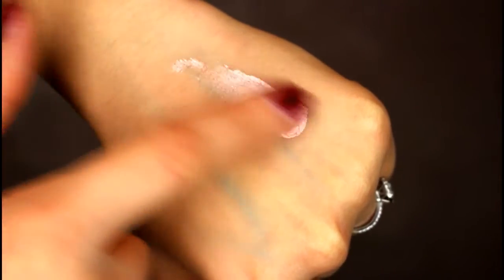February Favorites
♡ My Message to You ♡

Hey! I HOPE EVERYONE HAD A GREAT MONTH… if not maybe this video will make you feel better  Here is everything I couldn’t get enough of in the month of February!
Everything you need to know will be listed down below as usual.

Video LINKS

{♡} –None

*Created with Wondershare Filmora
*Filmed with Cannon Rebel T5i

!!!FYI Read what you MUST include in your video descriptions if you want to use their songs (found in the bottom bar of their videos)

Products in this video:

*NYX Liquid Illuminator | Sun Beam
*Carli Bybel 14 Color Eyeshadow & Highlighter Palette
*Olay Regenerist Night Recovery Cream
*Belvita Breakfast cookies | Toasted Coconut
*BOBA TEA! In the video the flavor I had was Vanilla Milk Tea with Bubbles
*Infinitive Lighting 6ft Cable
*Cherry Cupcake Phone case (It’s from Claires! Icing did not have it online but here is the link I found to the Claires website)

*Nike Roshe 1 (Big Kid’s Shoe Size 7Y) | White/Wolf Grey